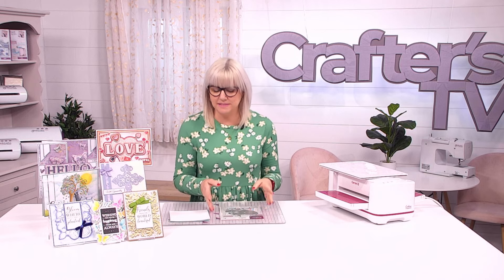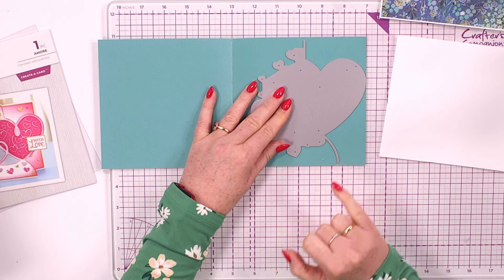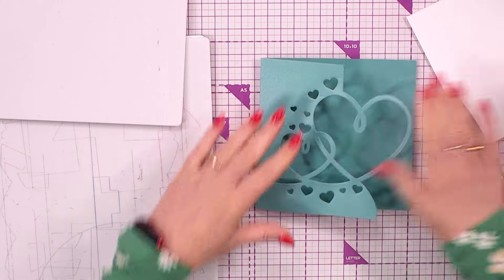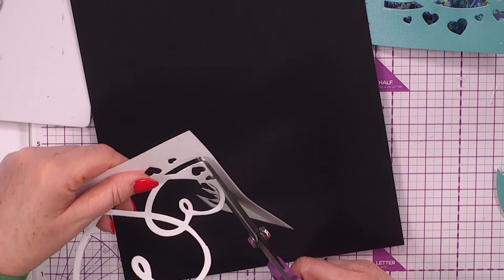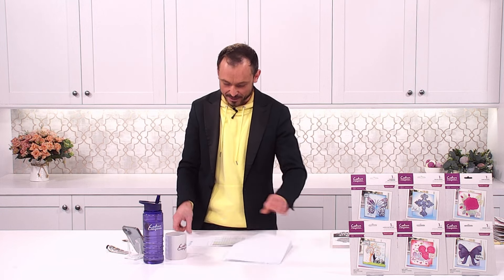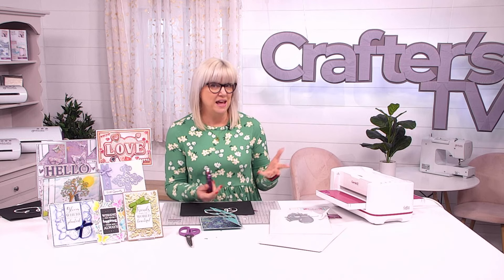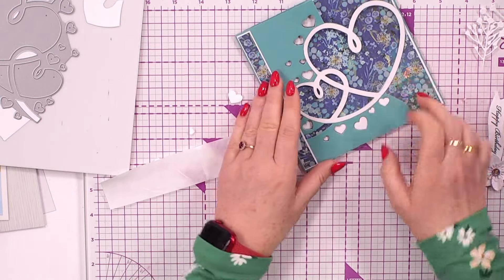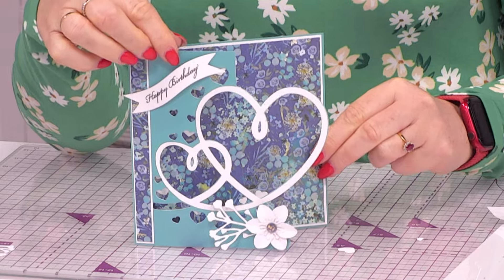Gemini Everyday Half Create a Card Dies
Craft luxurious and elegant cards to celebrate so many moments with the Half Create-a-Card Everyday collection from Crafter’s Companion.

This ingenious die cutting concept will really expand your creative cardmaking. Cut directly into your card fronts for a beautiful and intricate design with one half cut into the card and the other half cut out. With delicate butterflies, roses and so much more you can impress family and friends with truly stunning handmade cards all year round!